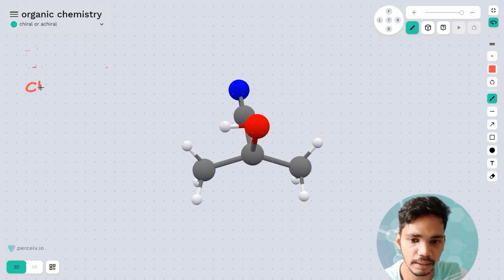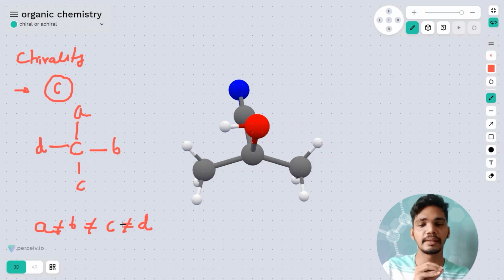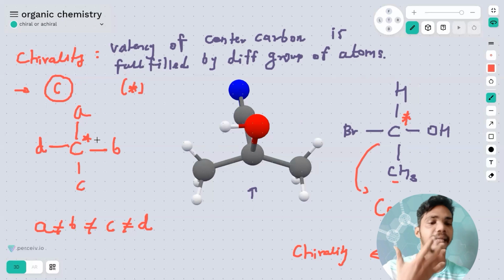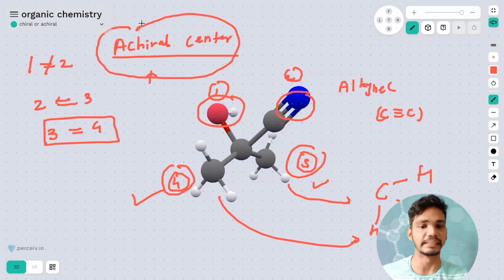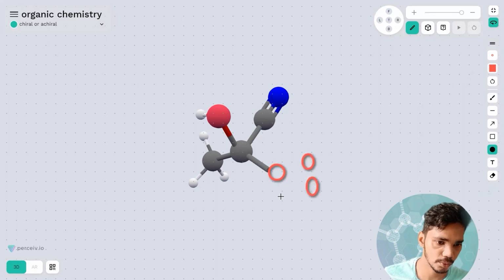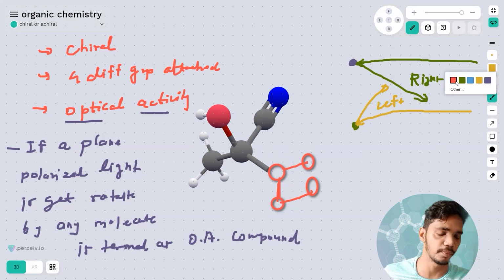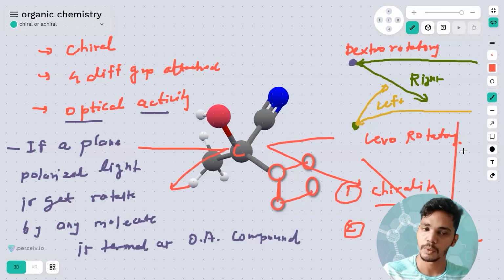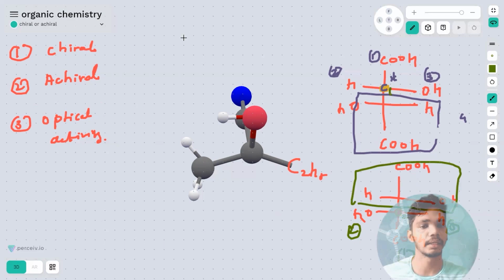Stereoisomers | Chirality | Class 12 | Interactive 3D & AR | Perceiv n Learn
Stereoisomers: Chiral and Achiral Structures. Understand the concept of Chirality and Optical Activity of Isomers. Look closely at the structures and dissect the 3D models yourself and learn and explore the Real Experience yourself:

Class By: Sumeet Mahadik

Perceiv.io is an Educational Tool for Learning in 3D.
Perceiv n Learn is an attempt to simplify the Fundamentals of Biology, Physics, Chemistry & Maths using Immersive Experience using 3D Visualization and 3D Interaction.